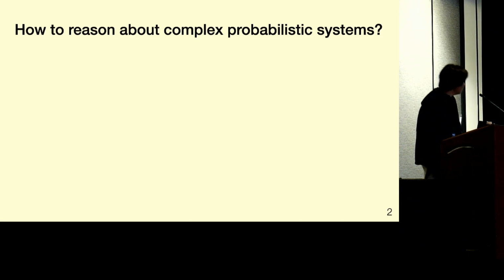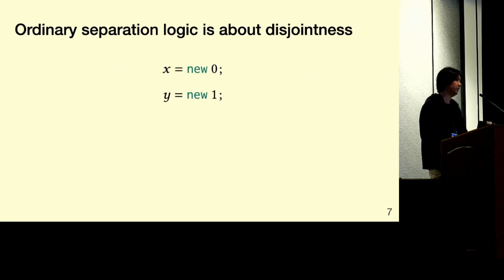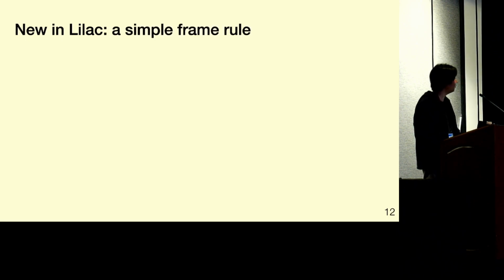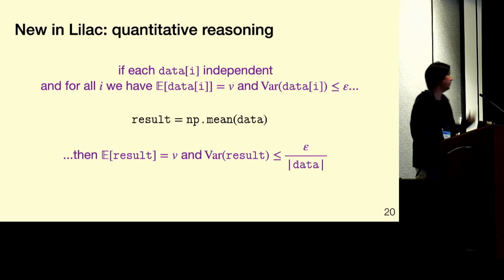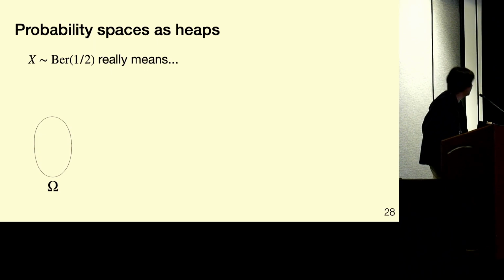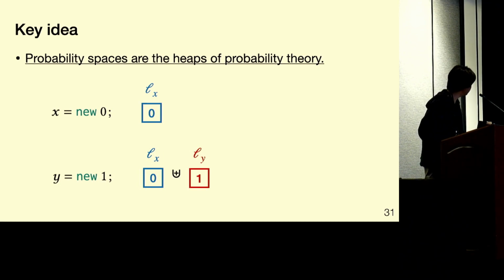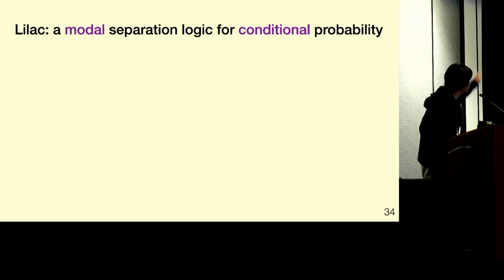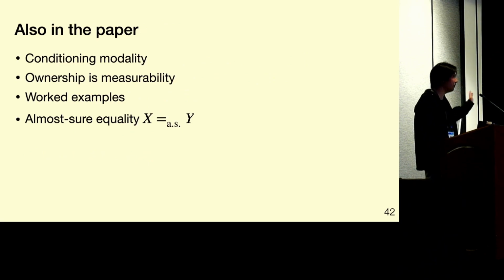[PLDI'23] Lilac: A Modal Separation Logic for Conditional Probability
Lilac: A Modal Separation Logic for Conditional Probability (Video, PLDI 2023)
 John M. Li, Amal Ahmed, and Steven Holtzen
 (Northeastern University, USA; Northeastern University, USA; Northeastern University, USA)

 Abstract: We present Lilac, a separation logic for reasoning about probabilistic programs where separating conjunction captures probabilistic independence. Inspired by an analogy with mutable state where sampling corresponds to dynamic allocation, we show how probability spaces over a fixed, ambient sample space appear to be the natural analogue of heap fragments, and present a new combining operation on them such that probability spaces behave like heaps and measurability of random variables behaves like ownership. This combining operation forms the basis for our model of separation, and produces a logic with many pleasant properties. In particular, Lilac has a frame rule identical to the ordinary one, and naturally accommodates advanced features like continuous random variables and reasoning about quantitative properties of programs. Then we propose a new modality based on disintegration theory for reasoning about conditional probability. We show how the resulting modal logic validates examples from prior work, and give a formal verification of an intricate weighted sampling algorithm whose correctness depends crucially on conditional independence structure.